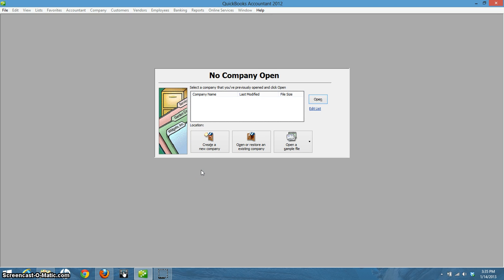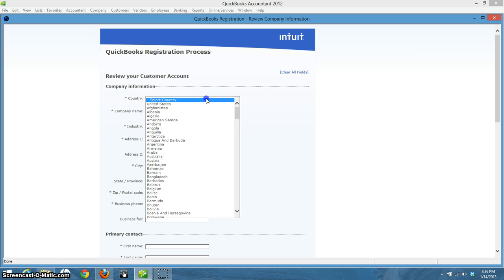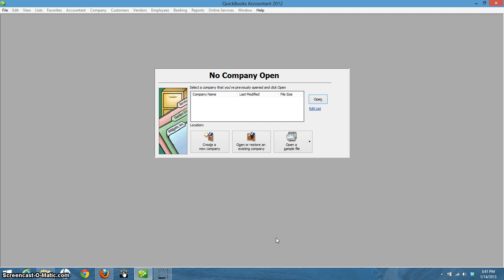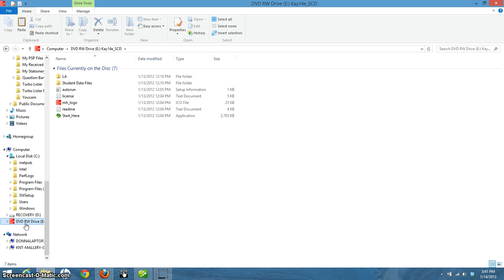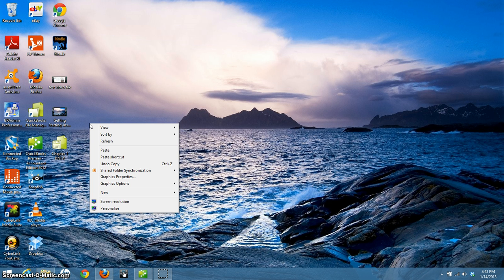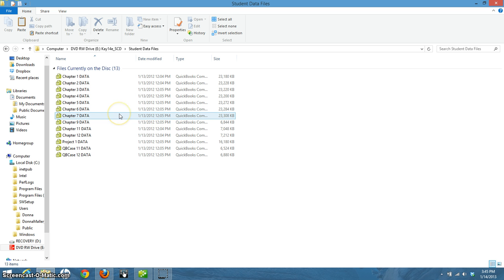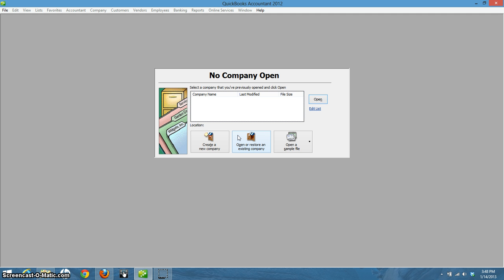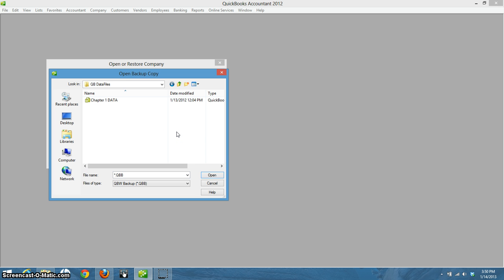Step 3 Registering QB, Finding, Choosing Chapter 1 Data File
Continuation for ACG2450 FSCJ Kent Campus